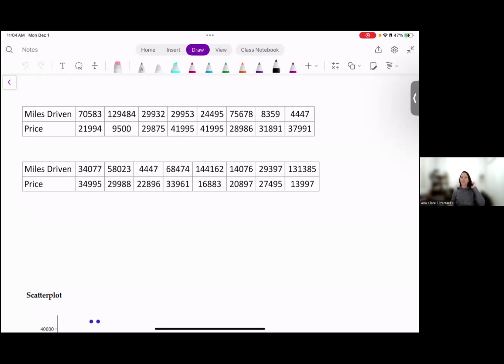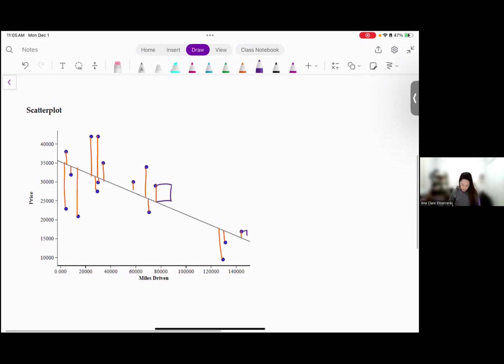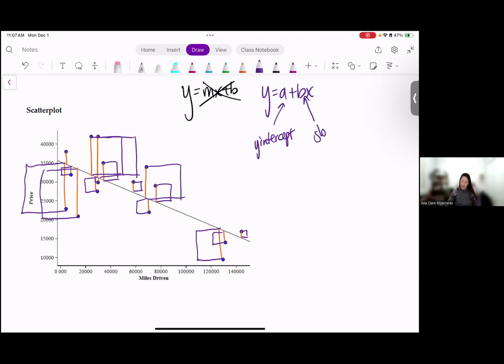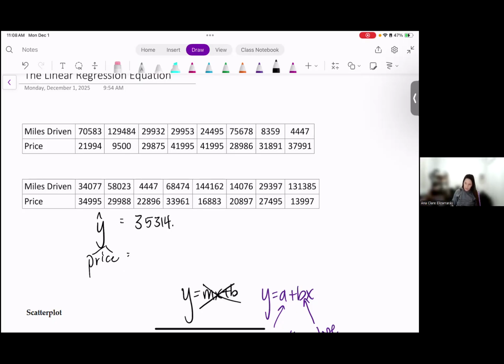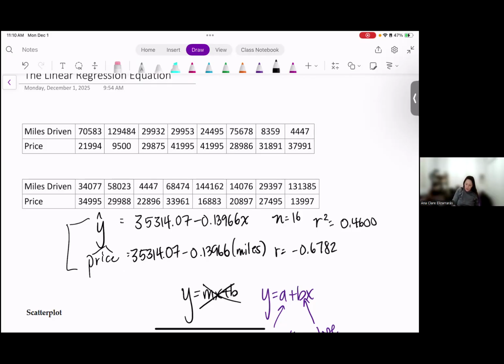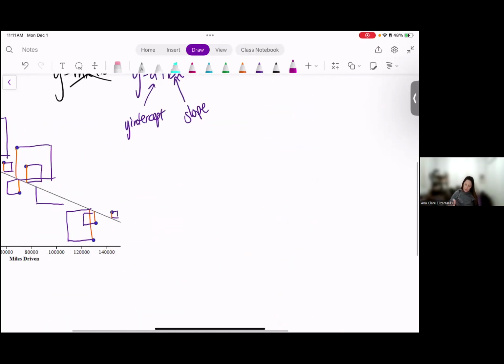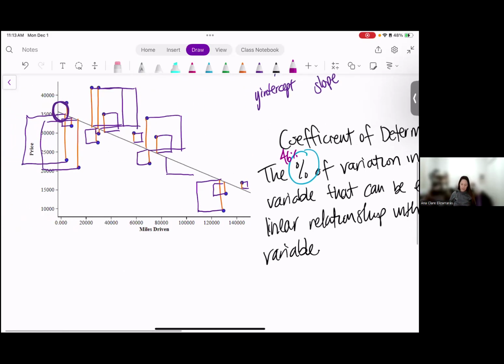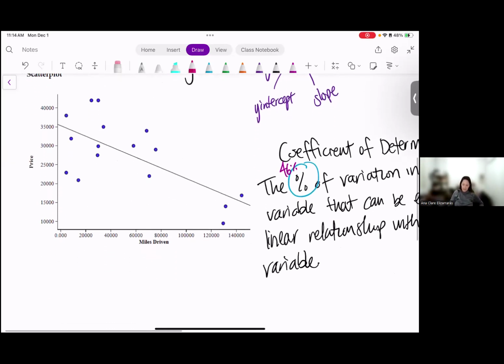The Linear Regression Equation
In this video, we break down the regression equation and show you exactly how it helps us make predictions from real data. Whether you're analyzing study hours and test scores, income and spending, or any two quantitative variables, the regression line gives you a mathematical way to describe their relationship.

What the least-squares regression line is and why we use it

🎯 Perfect For

Intro to Statistics students

AP Statistics learners

Anyone wanting a simple, clear explanation of regression